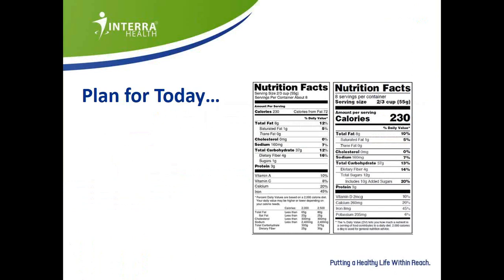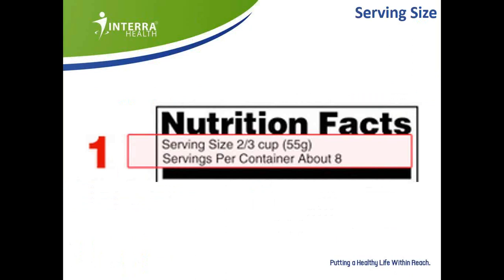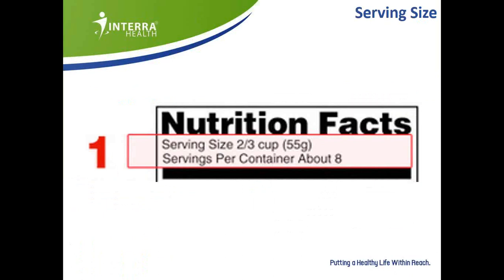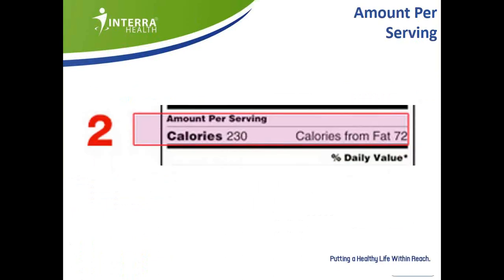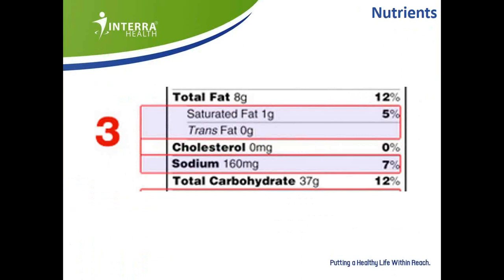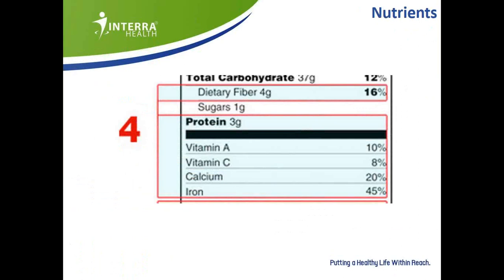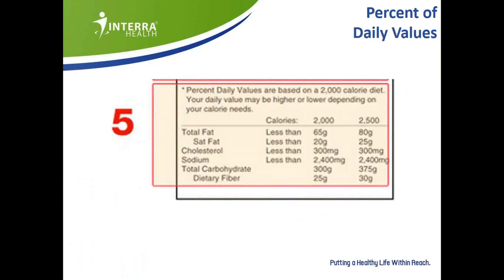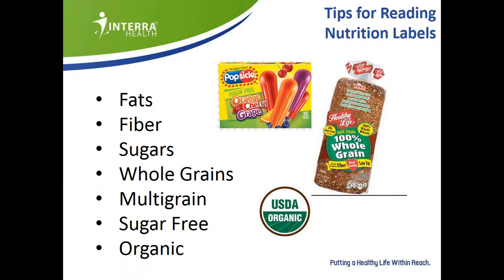Explore Nutrition Recorded Session #4